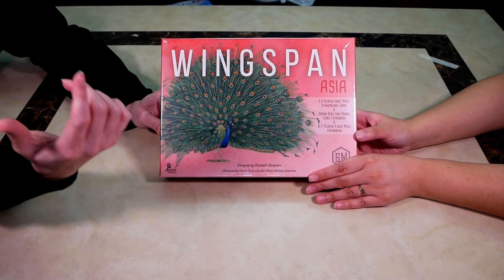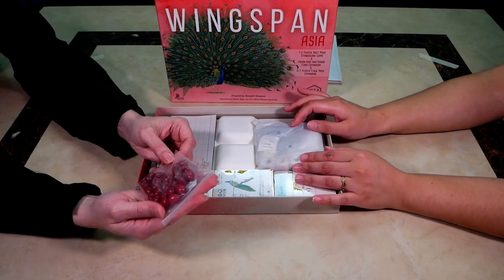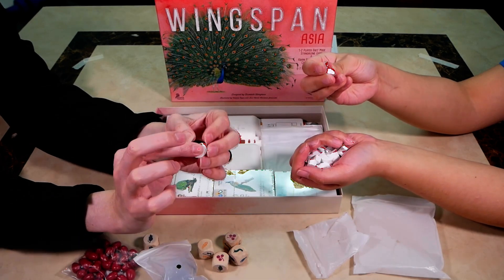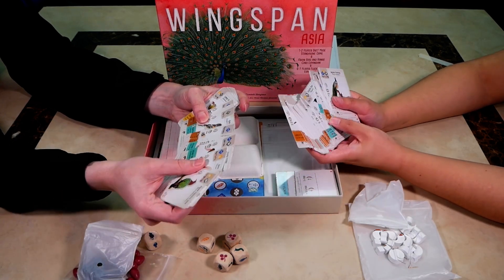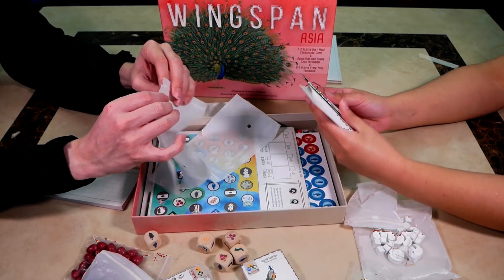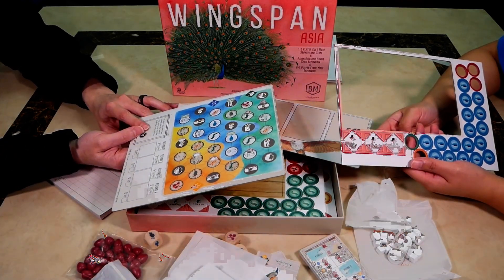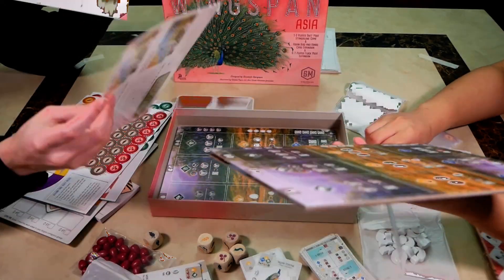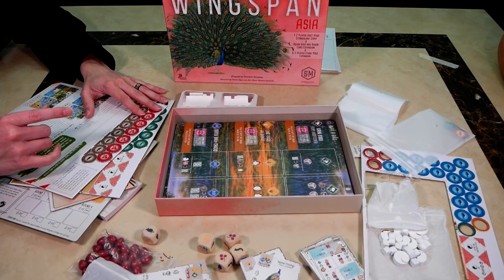Table Talk: Wingspan Asia Unboxing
Come watch us unbox Wingspan Asia expansion! It's one of our favorite tableau building game. We'll let you know how we like this expansion in a future video.